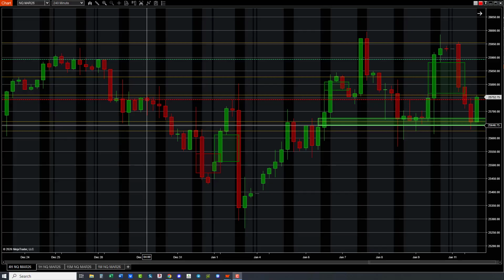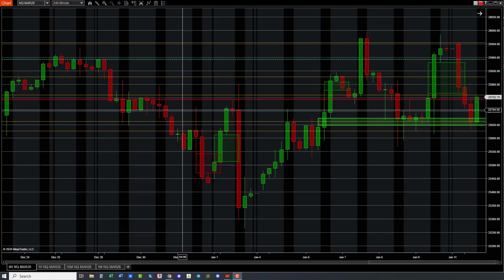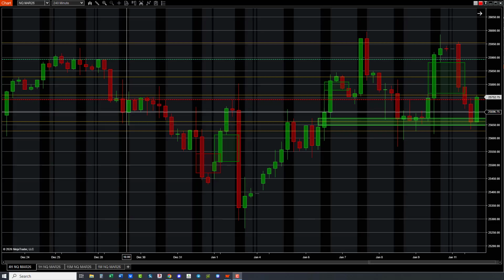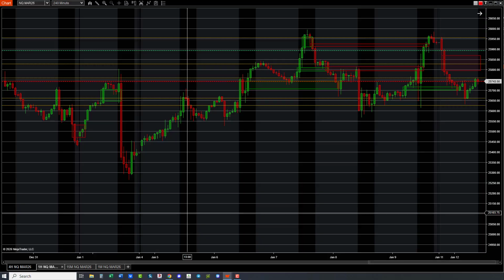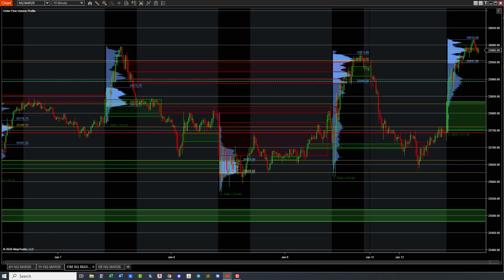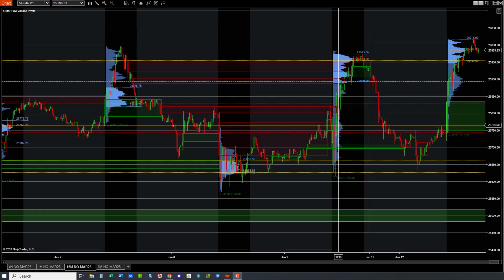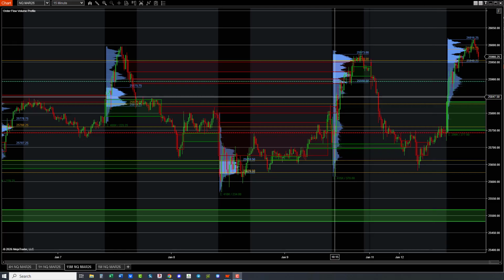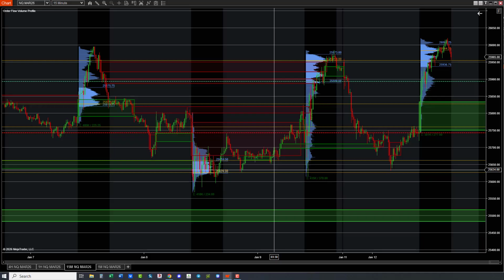Why Your Candlestick Patterns Are Failing (The Missing Context)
Candle stick set ups or whatever you use an entry set up MUST happen in a location AND at a time that is likely to deliver a move in your direction.

NQ Futures, Day Trading, Entries, Exits, Stop Loss Management